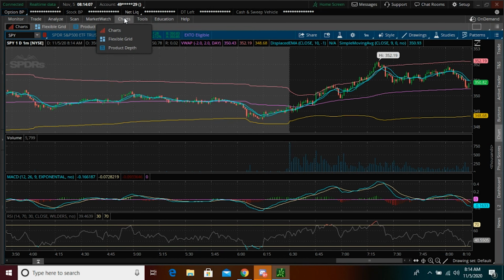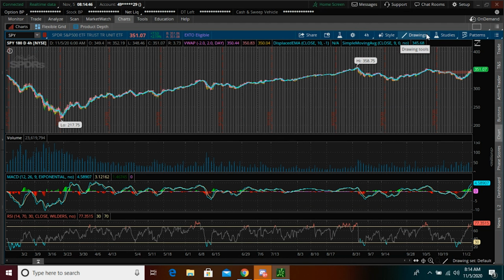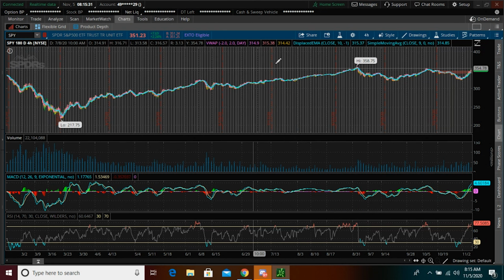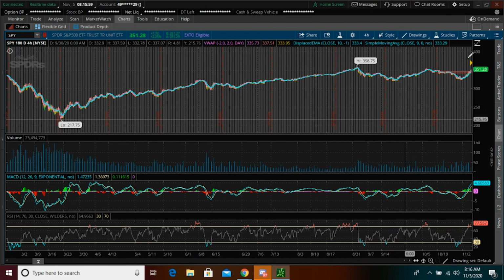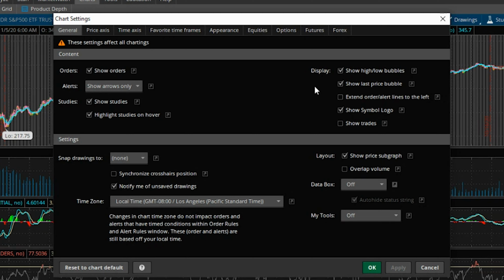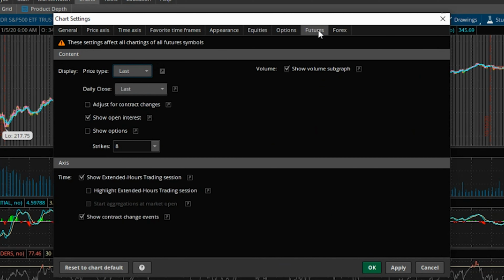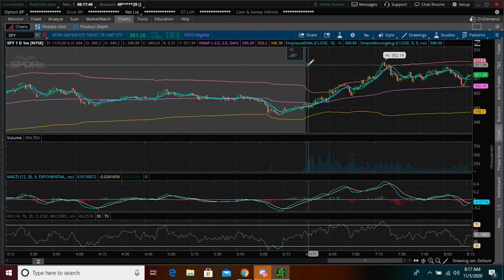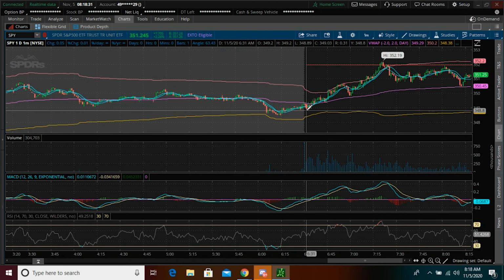HOW TO SETUP THINKORSWIM PLATFORM [2023] (STEP BY STEP BEGINNER'S SETUP GUIDE)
In this video i break down my chart setup and many comlex chart settings that are often just thrown in a beginners face with no instructions on how to use them if u like this video please be sure to subscribe and comment what type of video you would like me to make next
HERES A LINK to A complete step-by-step video lesson LIBRARY and menotrship
 DESCRIPTION: course made for new traders who wish to have the learning curve needed to win in the stock market , this course teaches terminology and dynamic concepts needed to trade and invest in the stock market. Learn about the power of dividends, trade routing, key indicators and oscillators, managing risk, gap dynamics, and stock selection techniques, including value investing. sign up to start your trading Career!

open a think or swim account down below..

MARLOWENTERPISE
BIGLOW
HOW TO SETUP THINKORSWIM
HOW TO TRADE ON THINK OR SWIM
HOW TO USE THINK OR SWIM
BEST CHART SETTINGS FOR THINK OR SWIMBIG